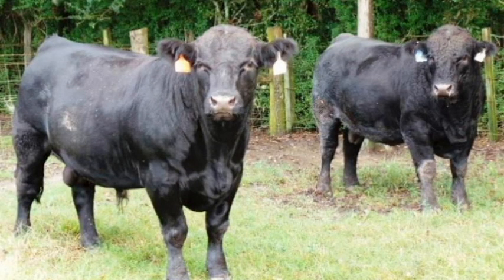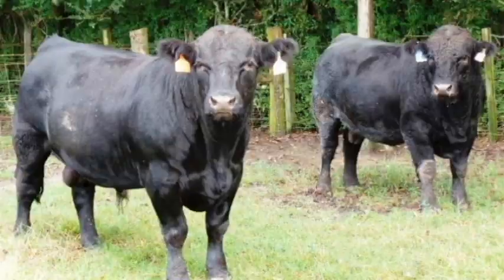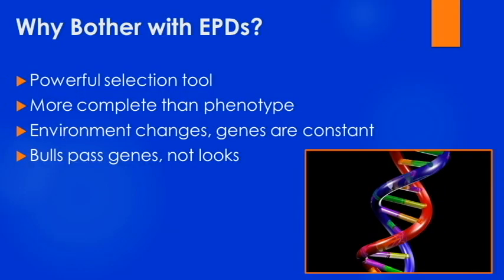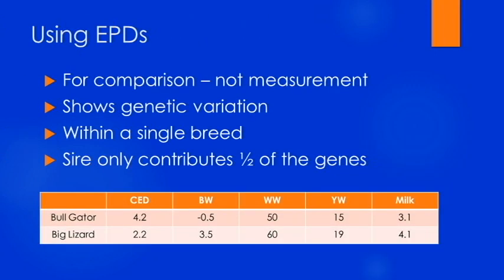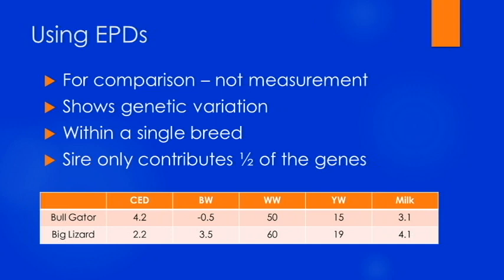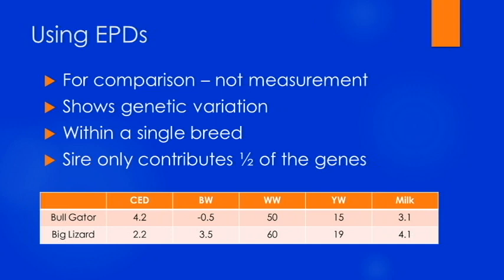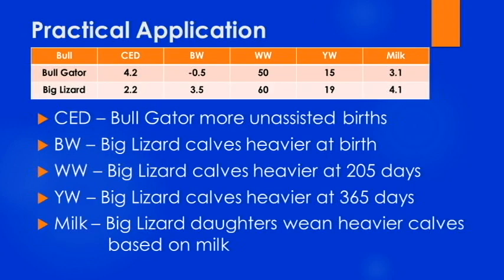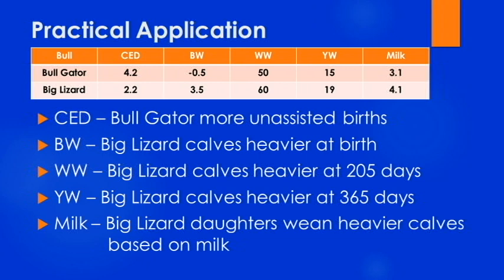Using EPDs for Replacement Bull Selection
Mark Mauldin, Washington County Extension provides a basic overview of how to use EPDs for selecting replacement bulls for your herd.  For more information on livestock, horticulture, and crop production go